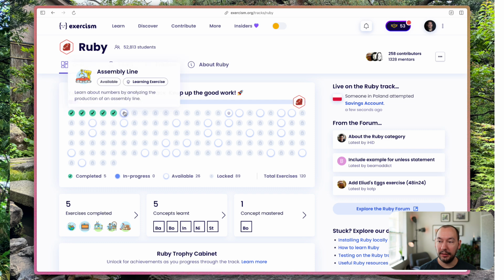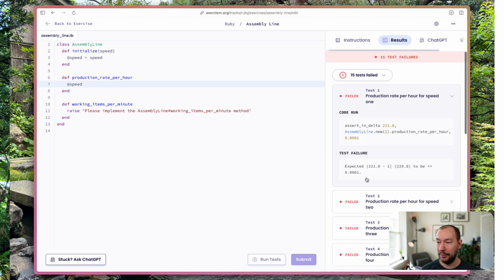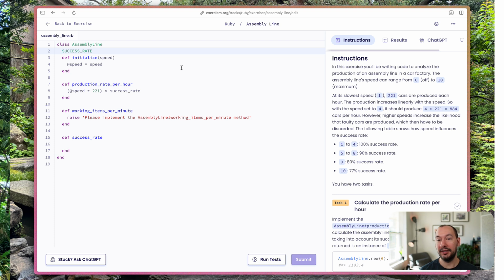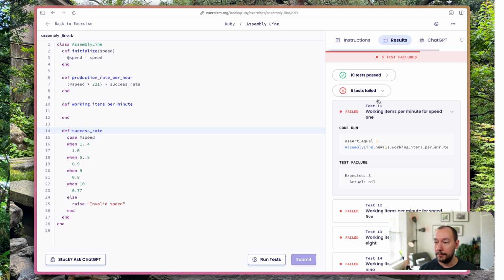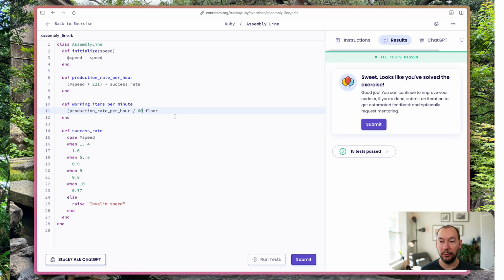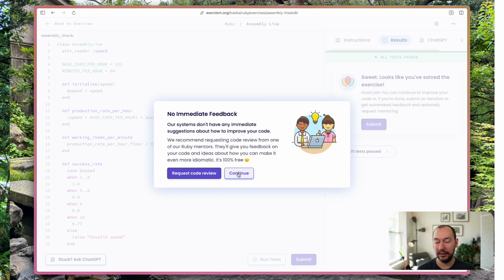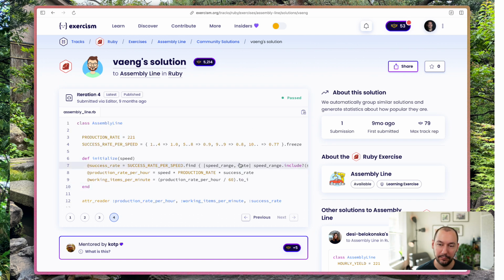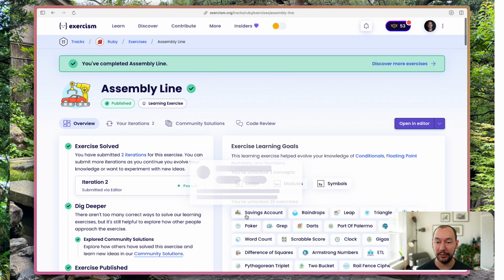Let's Code: Exercism! - 05 Assembly Line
In this video, we walk through a solution to the a Ruby excercise on Exercism: Assembly Line

We take a look at numbers. This video runs a little longer than usual as we discuss some nuances and evaluate community solutions. As usual, I ramble a bit and stumble through a TDD-like approach.